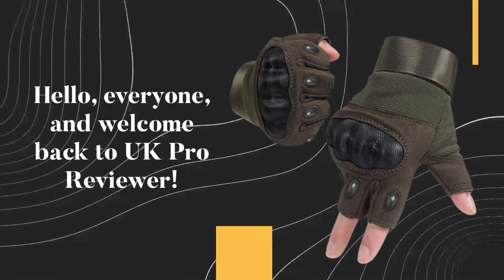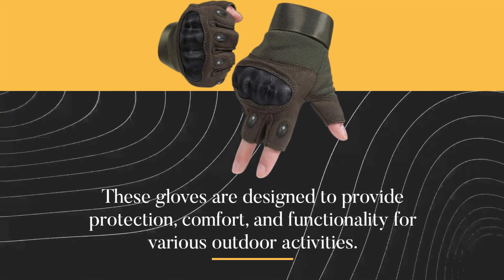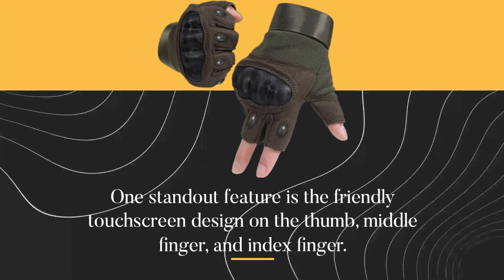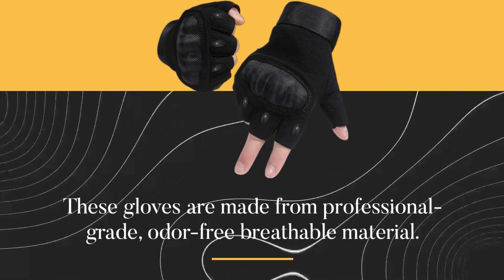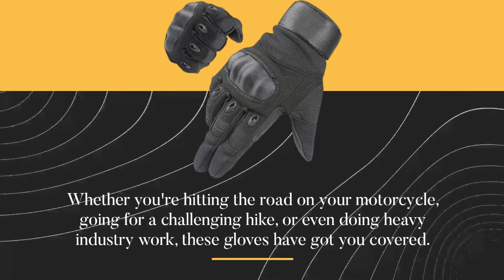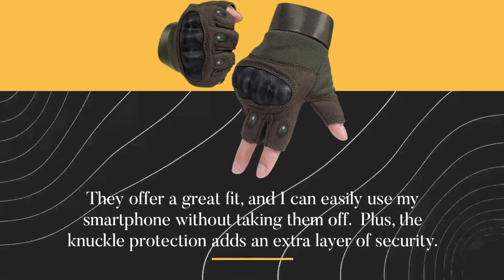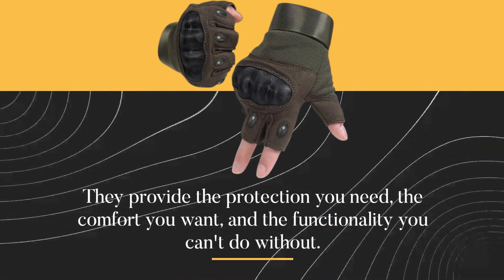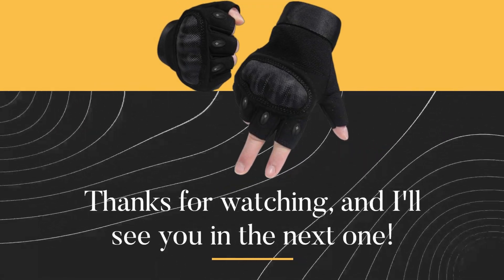🛹 HIKEMAN Full Finger Half Finger Gloves | Best Longboard Gloves 🤙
Amazon Product Name : HIKEMAN Full Finger Half Finger Gloves

Looking to upgrade your longboarding gear? You've come to the right place! In this video, we're diving into the world of longboarding gloves to help you find the Best Longboard Gloves on the market. Whether you're a downhill racer, freerider, or just a casual cruiser, the right gloves can make a world of difference in your riding experience. We'll review and compare the top longboard glove options, discussing their features, durability, and protection levels. Don't compromise on safety and style – discover the Best Longboard Gloves that suit your needs and ride in confidence. Watch this video now to make an informed choice for your next ride!